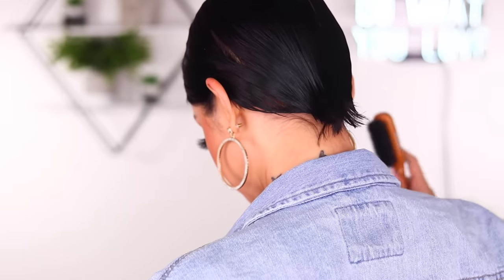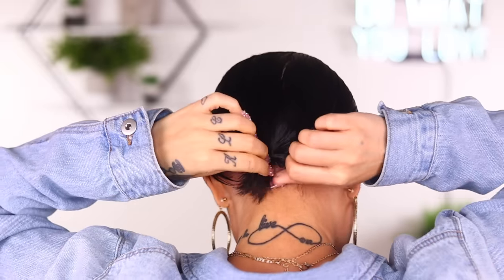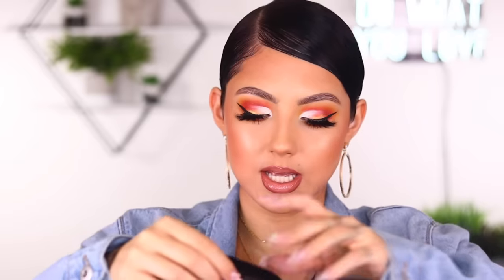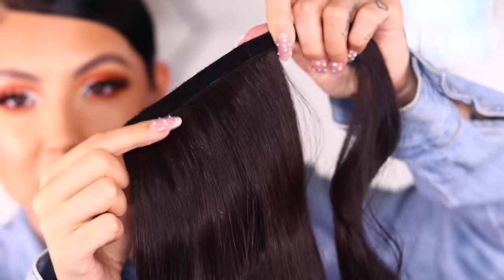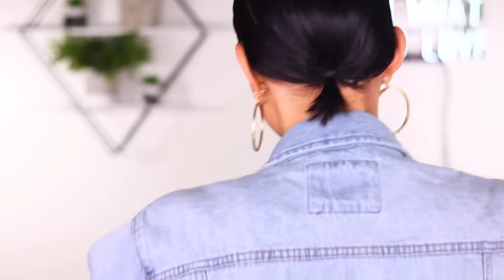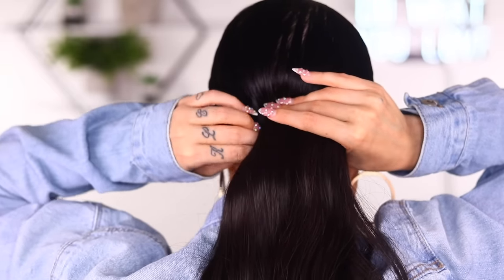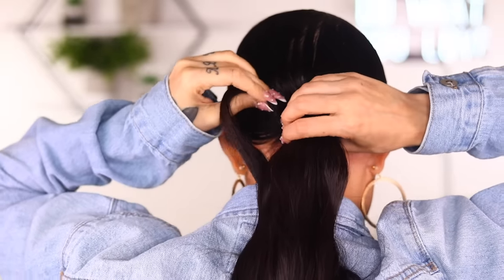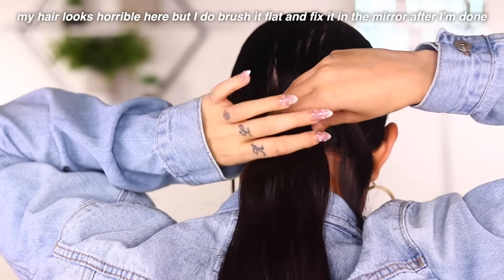HOW TO: ROCK A FAKE PONYTAIL WITH SHORT HAIR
Hey babes! We're back with another hair video! I wanted to challenge myself and try using a "ponytail extention" aka fake ponytail on my super short hair. As soon as I tried this once I knew I had to make a tutorial. This is my new go-to hairstyle! It only takes about 5 mins to do once you get the hang of it and it looks bomb! I hope you enjoy. Let me know down below if you'd rock this style. Love ya! ✨

Instagram.com/AshGhotCakess
Twitter.com/AshGhotCakess

🎵 Track Info:

Title: Clouds by Joakim Karud